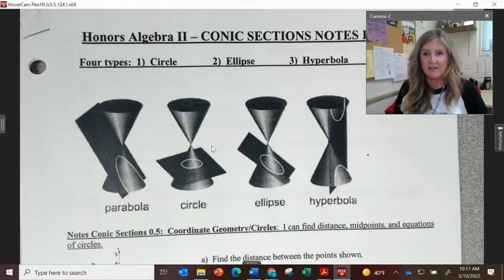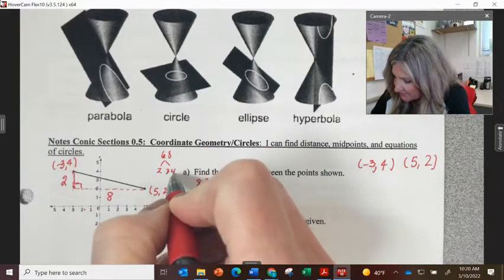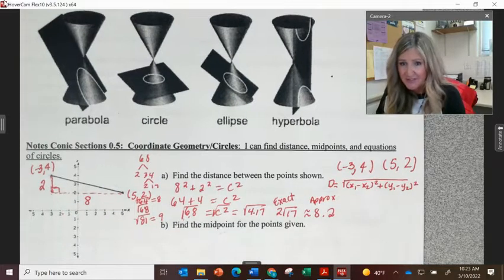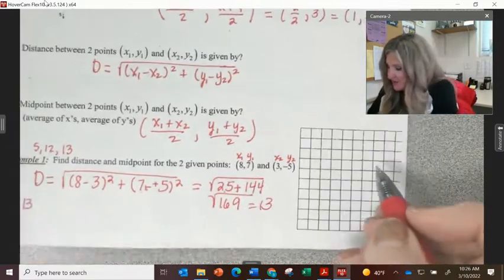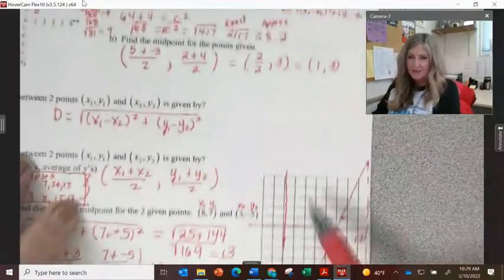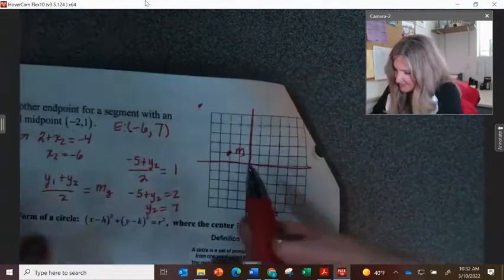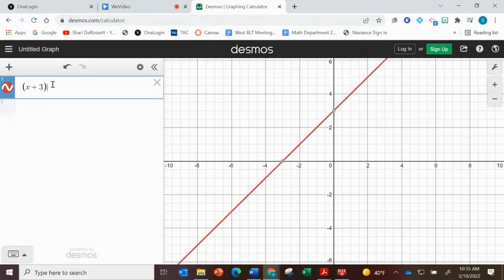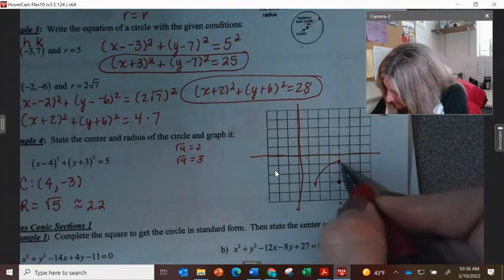Video Notes CS 0.5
Distance, midpoint, beginning circles